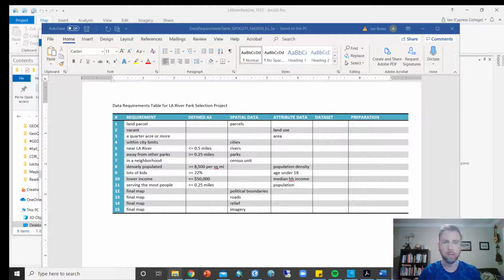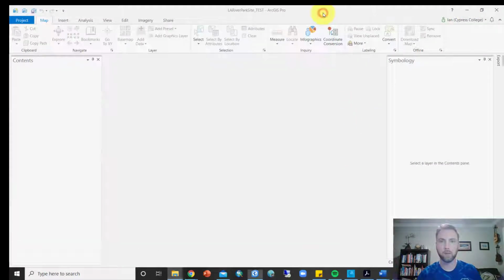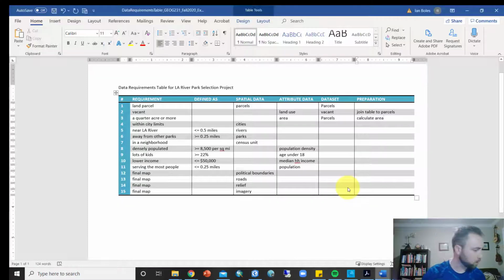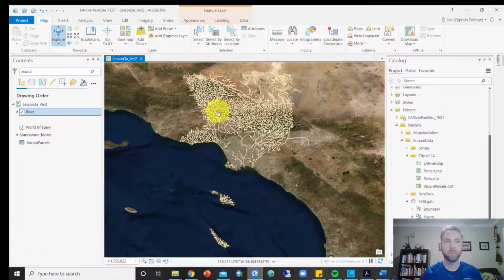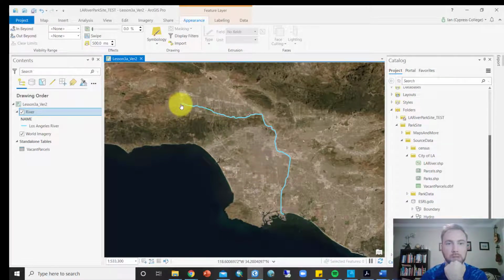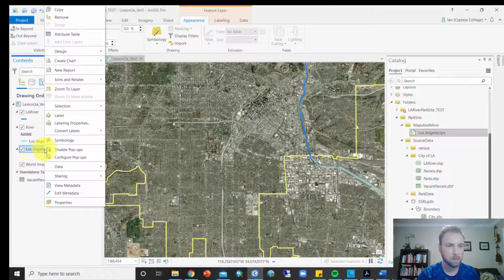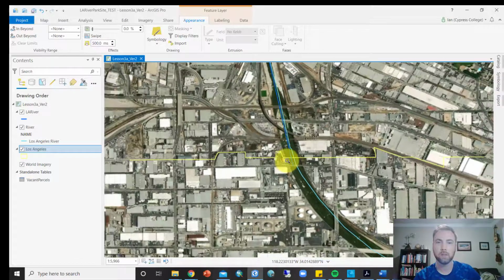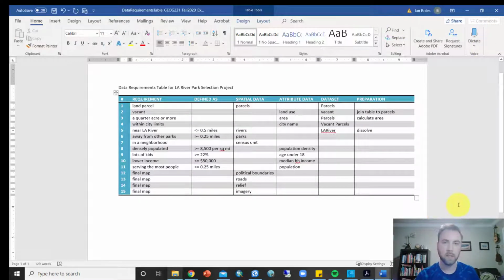GEOG 231, Week 2 Tutorial: Evaluating Spatial Data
This week, we evaluate spatial data requirements for the Los Angeles River park project, add layers to ArcGIS Pro, compare them, and decide which datasets to use in spatial analysis.